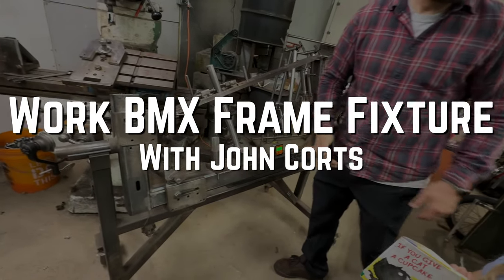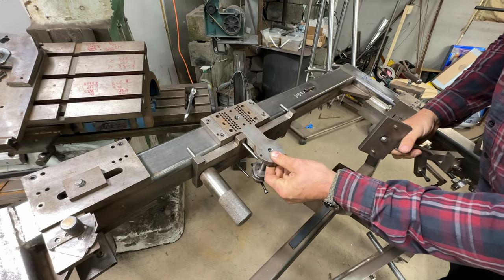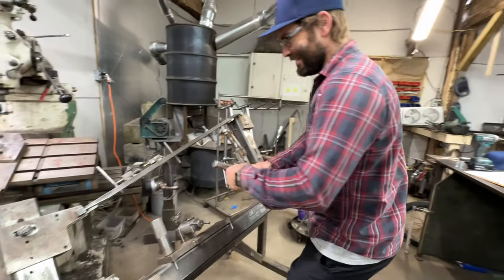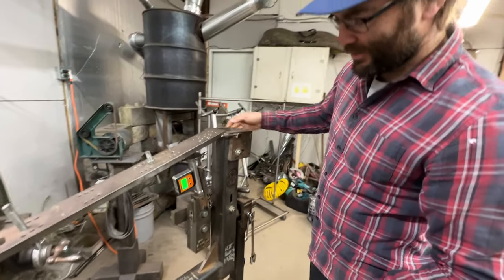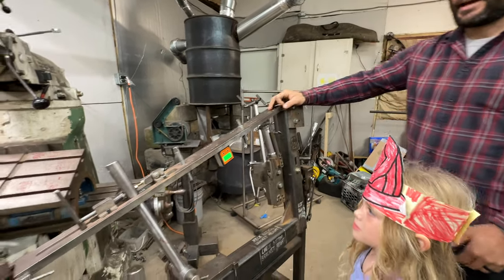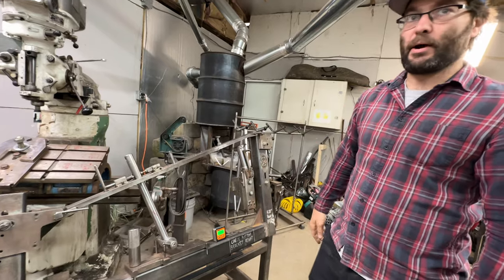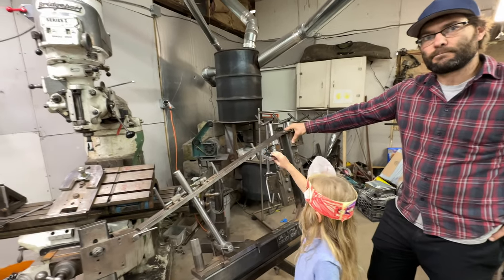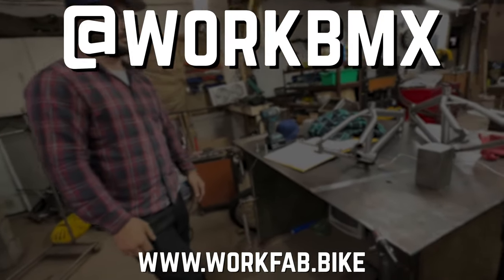Custom BMX Frame Fixture - The Key To Repeatability With John Corts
Sponsors - Park Tool, Alienation BMX, Brimstone Bicycles, Ride Concepts, Nowear BMX, Hoist I-V Level Hydration, Shadow Riding Gear